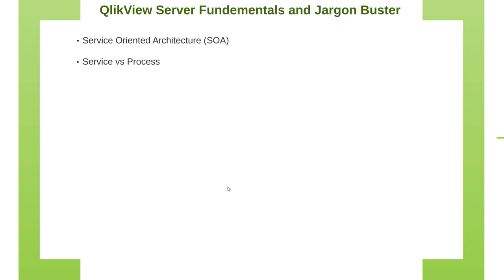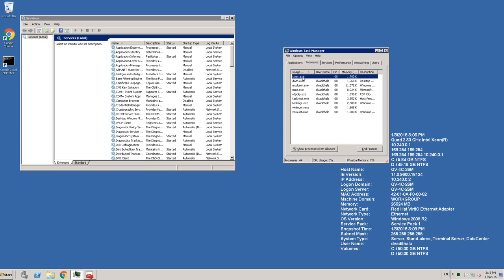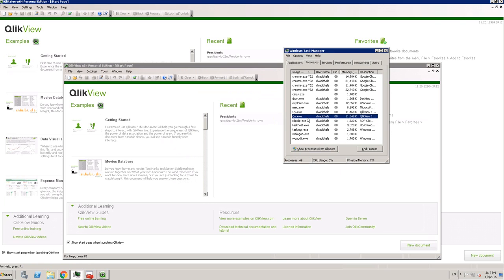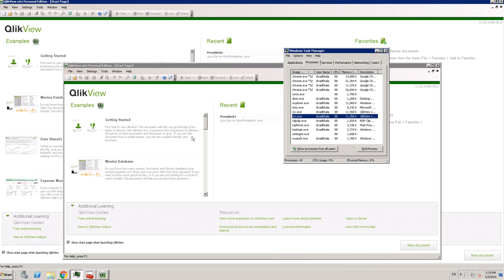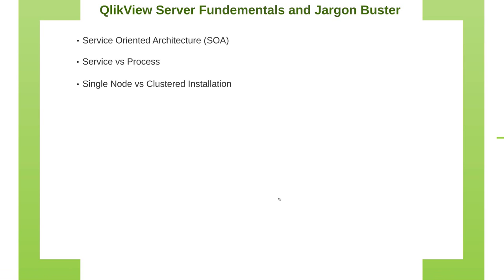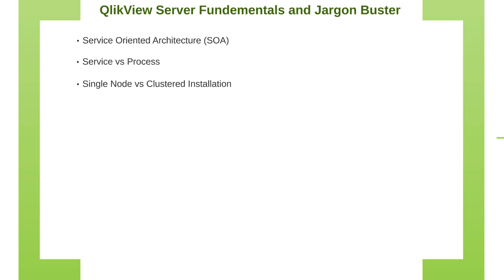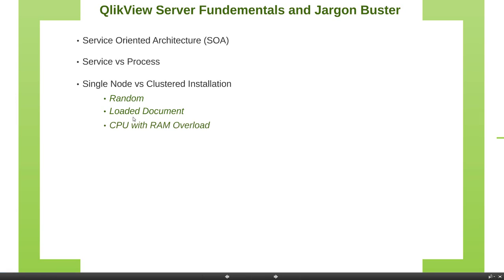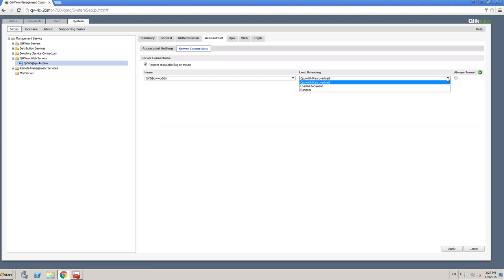6.1 QlikView Server Jargon Buster Part 2 (QlikView Server and Pubisher Administration)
This is most comprehensive QlikView Server and Publisher course. The full price of this course is $195.

This course is all about mastering all aspects of QlikView server administration.

This course requires no prior knowledge of QlikView administration.

You Will Learn:

What is QlikView? How it differs from other business intelligence tools and various QlikView components.
Various types of QlikView deployments and how to choose the appropriate deployment for your organisation.
Various QlikView development methodologies with Pros and Cons.
In depth overview of various QlikView services.
Step by step how to install and configure QlikView server and publisher components.
How to implement document administration for your enterprise.
In depth dive into various QlikView logs
How to create tasks in QlikView Management Console
Practical examples of QlikView administration issues and troubleshooting
Detail overview of various QlikView licenses.
This course will guide you every step of the way to master various aspects of QlikView administration.

And it comes with 30-day money back guarantee!